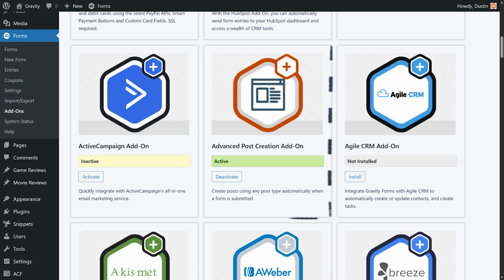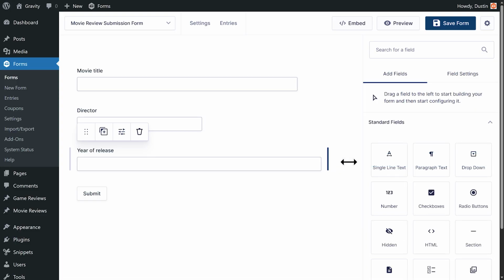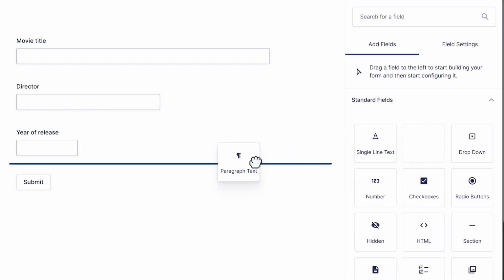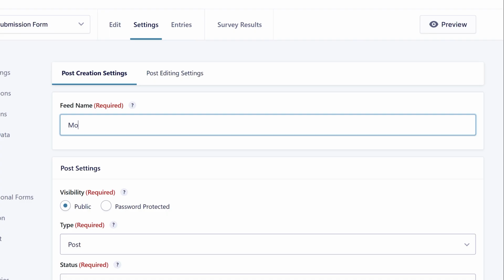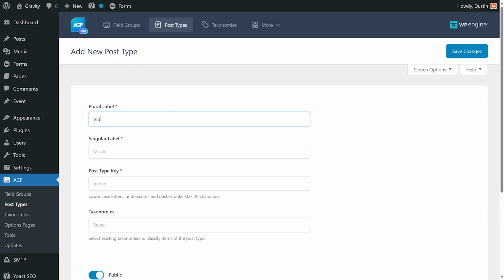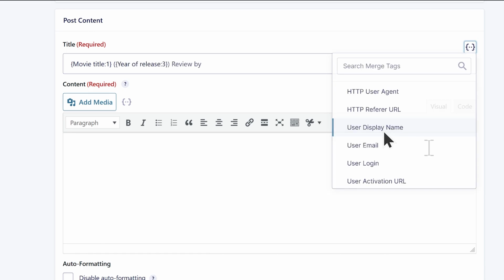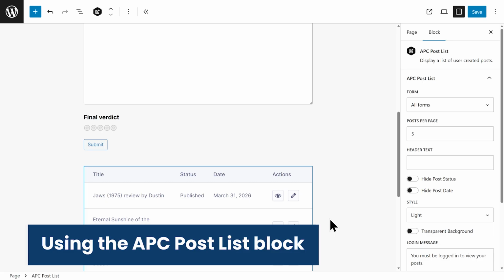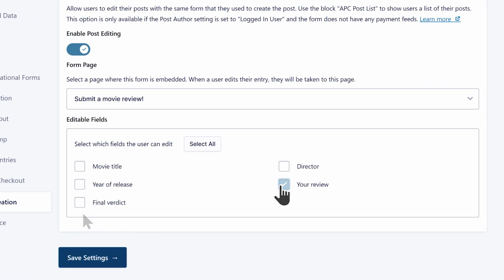Creating a user review submission system in WordPress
Want to let your users create, manage, and edit their own content directly on your WordPress site? In this tutorial, Dustin from the Gravity Forms team shows you how to build a front end movie review submission system for logged in users using the Gravity Forms Advanced Post Creation and Survey Add-Ons.

Follow along with this guide using the free Gravity Forms demo

We walk through building the form from scratch, configuring a Post Creation feed to generate custom post types, embedding the form alongside a live review list using the APC Post List block, and enabling front end post editing so users can update their reviews after submission. Finally, we set up a confirmation redirect so users land on their own personalized review page every time they submit.

What you will learn in this video:
•Building a movie review form with text, paragraph, and star rating fields
•Configuring the Advanced Post Creation feed to generate custom post types
•Using merge tags to dynamically populate post titles and content
•Adding the APC Post List block to display user submitted reviews
•Enabling front end post editing so users can update their own content
•Redirecting users to a personalized review list after form submission
•Restricting the form to logged in users only

Key moments:
00:00 Intro
00:30 Creating your form
01:23 Post Creation settings
02:34 Using the APC Post List block
02:50 Letting users edit reviews
03:13 Viewing recent reviews

This setup works for any kind of user submitted content, including product reviews, blog contributions, event listings, directories, and more.

What other ways have you used the Advanced Post Creation Add-On?